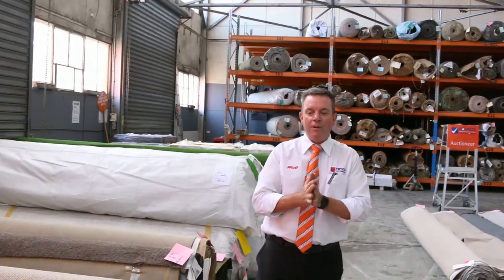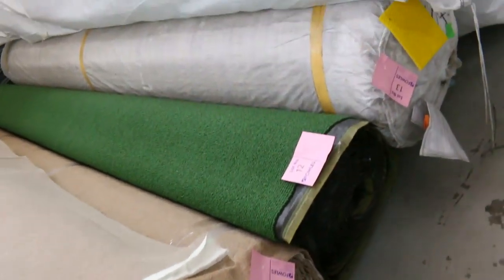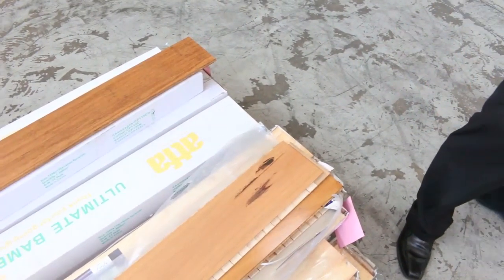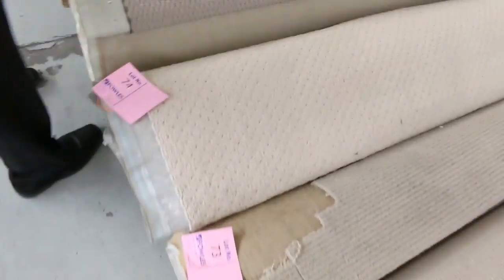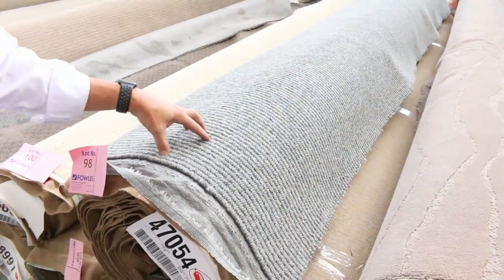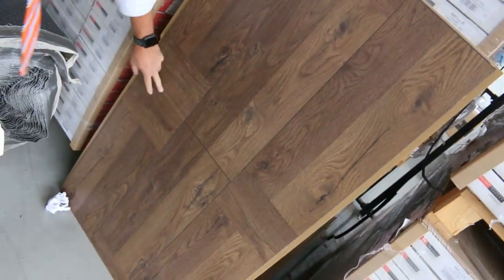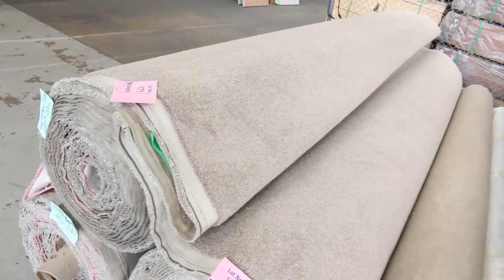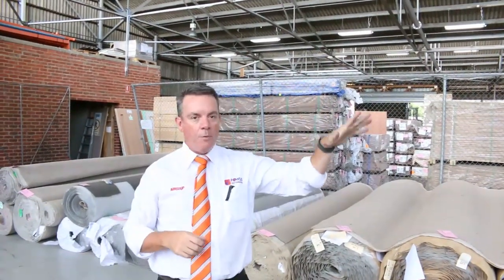Carpet Auction 20 February